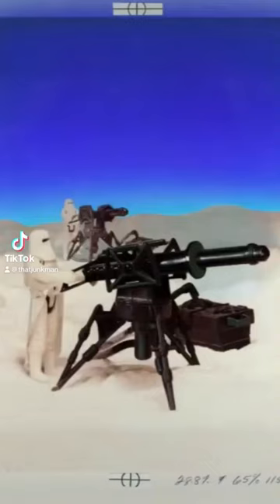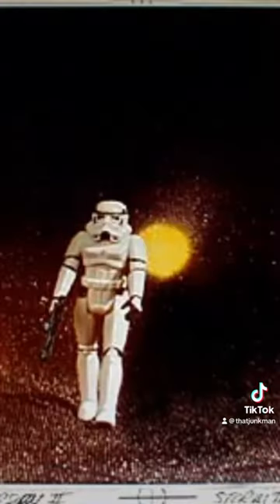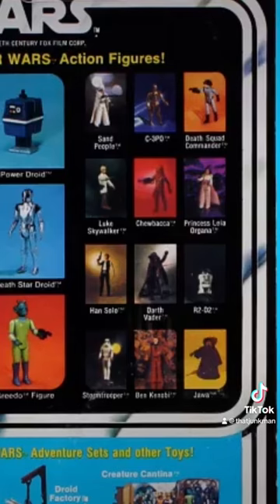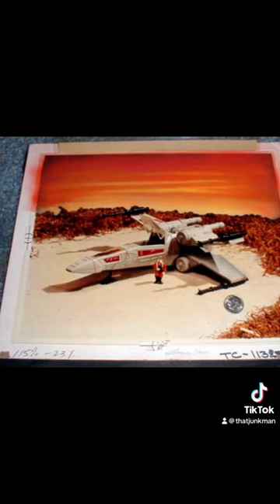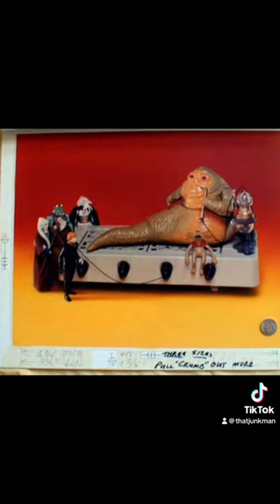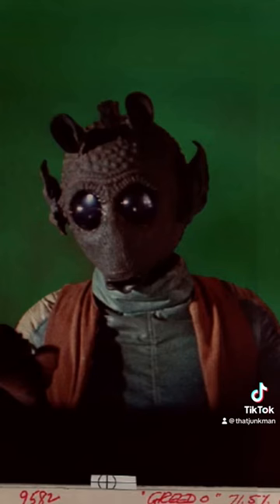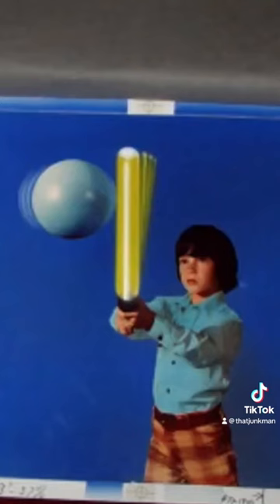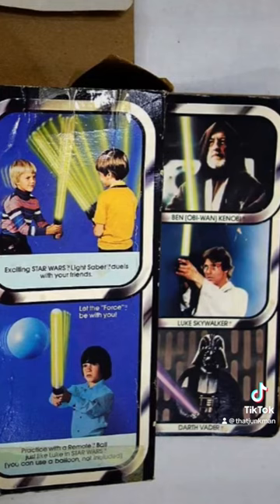The Kenner Star Wars Package Photos